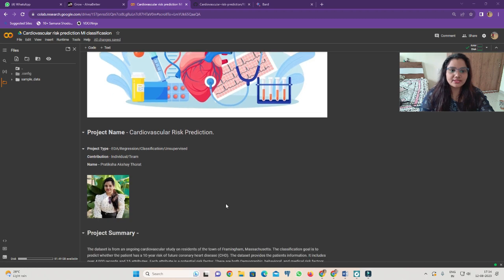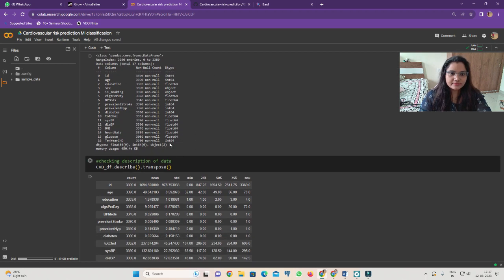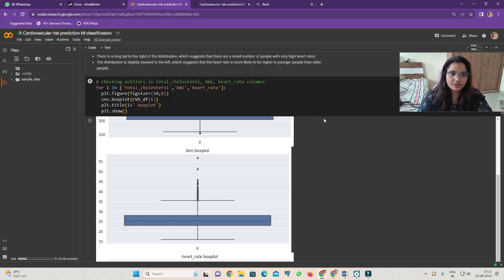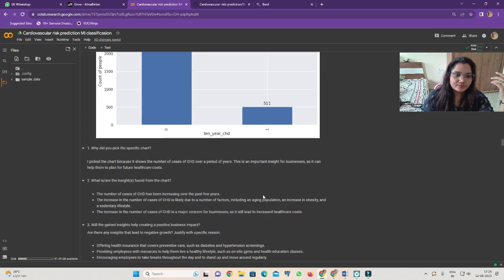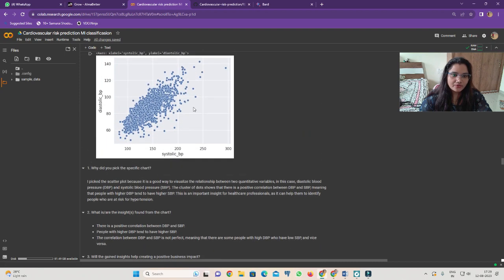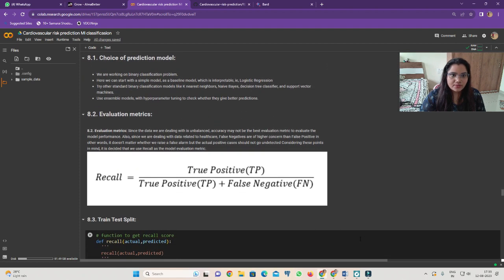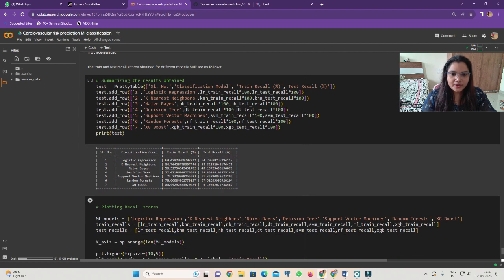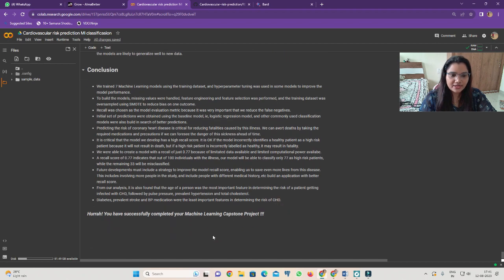Cardiovascular risk prediction Ml classification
The dataset is from an ongoing cardiovascular study on residents of the town of Framingham, Massachusetts. The classification goal is to predict whether the patient has a 10-year risk of future coronary heart disease (CHD). The dataset provides the patients information. It includes over 4,000 records and 15 attributes. Each attribute is a potential risk factor. There are both Demographic, behavioral, and medical risk factors.

Cardiovascular disease (CVD) is a leading cause of death worldwide, and early detection of individuals at high risk of developing CVD is essential for effective prevention and treatment. Traditional methods of cardiovascular risk prediction rely on risk factors such as age, gender, and blood pressure, but these methods have limitations in accurately predicting individual risk.

Machine learning algorithms have shown promise in improving the accuracy of cardiovascular risk prediction by incorporating a wider range of variables, including lifestyle factors and biomarkers. However, there is a need for a robust and reliable machine learning model that can accurately predict an individual's risk of developing CVD.

Therefore, the problem statement is to develop a machine learning model that can accurately predict an individual's risk of developing CVD by incorporating a wide range of variables, including demographic, clinical, and lifestyle factors. The model should be interpretable, reliable, and able to provide personalized risk predictions that can aid in the development of prevention strategies for high-risk individuals.

The project aims to develop a machine learning model for the classification of cardiovascular risk in individuals. The model will be trained on a dataset of demographic, clinical, and lifestyle variables of patients, including age, gender, blood pressure, cholesterol levels, smoking status, and family history of cardiovascular disease.

The dataset will be preprocessed to handle missing values, normalize the data, and perform feature engineering to extract relevant features for the model. Several machine learning algorithms will be evaluated, such as logistic regression, decision trees, random forests, and support vector machines, to determine the best-performing algorithm for the task.

The performance of the model will be evaluated using metrics such as accuracy, precision, recall, and F1-score. The model's interpretability will be analyzed by identifying the most important features contributing to the prediction of cardiovascular risk.

In this project we will perform EDA and 7 ML model like

K-nearest Neighbors
Logistic Regression
Naïve Bayes
Decision Tree
Support Vector Machine
Random Forests
XG Boost
I choose this project because once I dreamed to be Doctor to help people that didn't came true so here I'm helping people with a ML model. So let's start the operation.